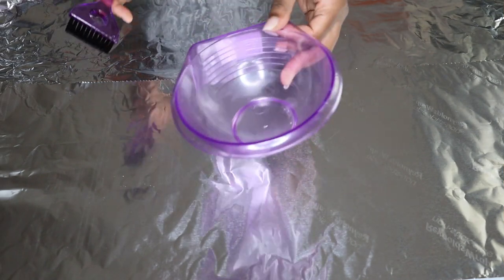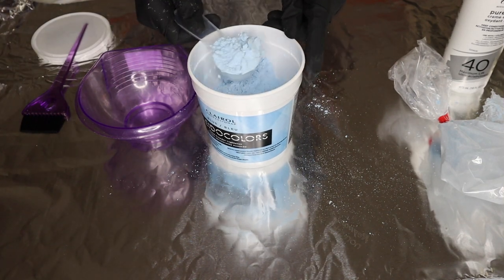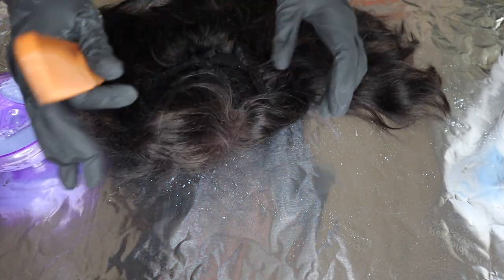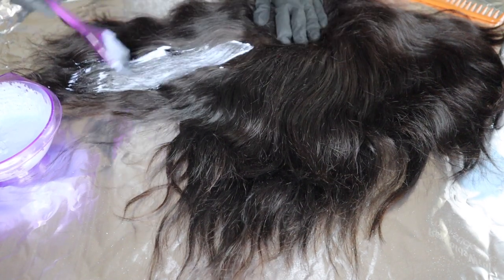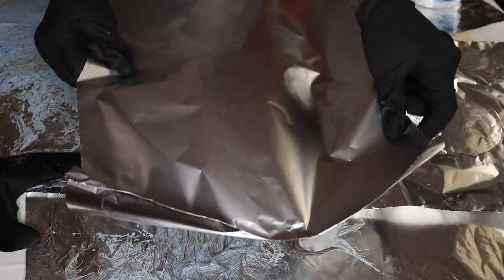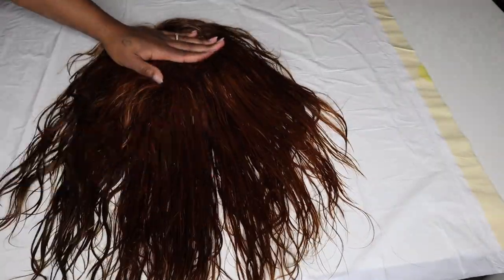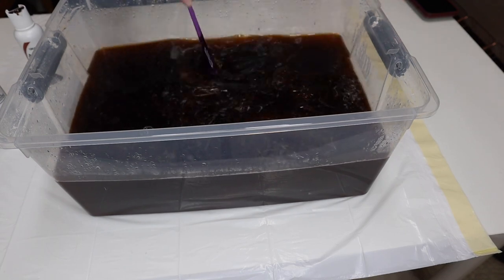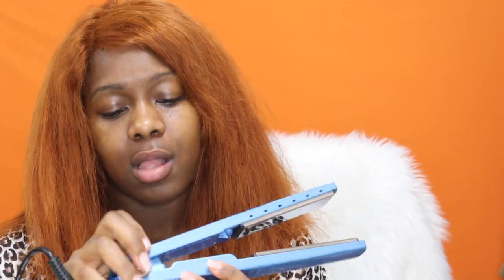SZA Inspired Copper Hair -| Adore Dye Watercolor Method|- VLOGMAS Day 22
Want to see what type of fun i have here in South Korea?
ITS VLOGMAS! However I wanted to give you guys a content video. I found this super old wig in the bottom of my wig box and I wanted to show you guys how to make some old ali express hair come back to life. I went for this Copper, Auburn, Orange, SZA inspired color. I think it came out really nice! What do you think? This was a simple and easy dye job because I used the water color method.I forgot to mention in the video to use hot water to dip the wig in when doing this method. I Hope everyone is enjoying the holiday season.Christmas is fast approaching! Watch me prepare for the holiday season here in Camp Humphrey's South Korea. And as always remember to stay B . U . S . Y [ Beautifully] . [Unapologetic] . [Sustaining] . [Youth] , with Libbi on the Label!

Adore Hair dye in colors Cinamon and Cajun Spice:

40V developer:

W H E R E  TO  F I N D  M E?

I N S T A G R A M :  libbi_label

S N A P C H A T : Libbionthelabel

T W I T T E R :  @:LibbiLabel

L I G H T S ,  C A M E R A  ,  A C T I O N !

L I G H T S :
LimoStudio 12" Ring Light Dimmable

LimoStudio 700W Photography Softbox

C A M E R A :  Canon M50, IPHONE X

E D I T I N G  S O F T W A R E  :  iMovie, Premiere Pro, Keynote, PicMonkey